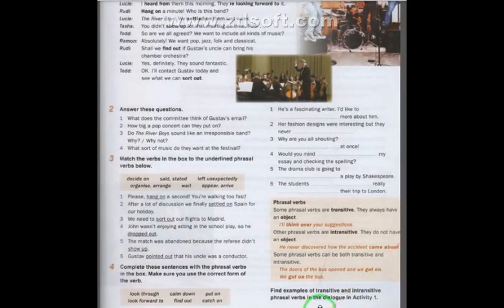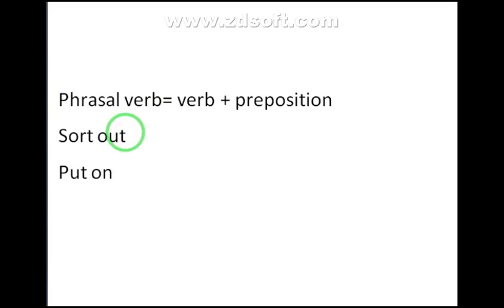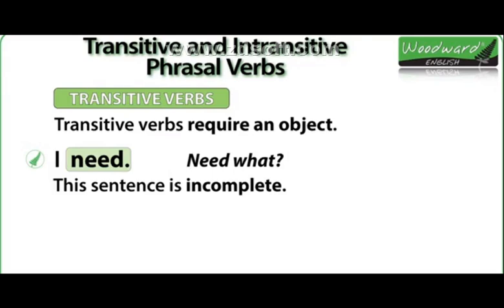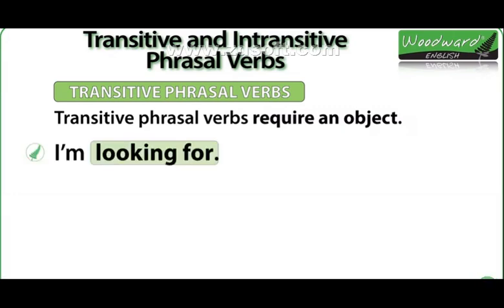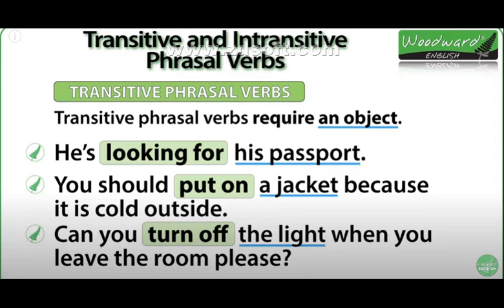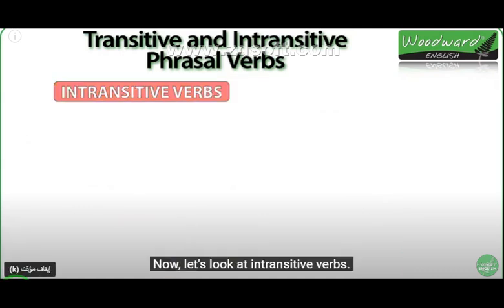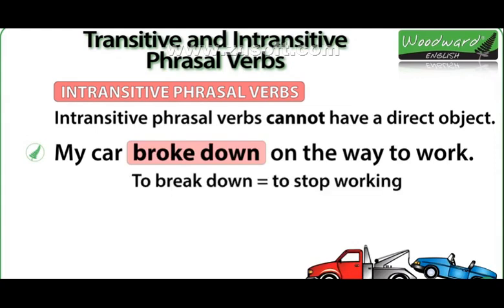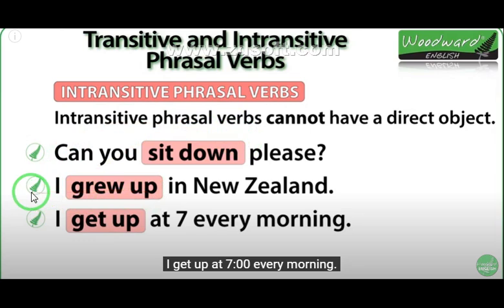9th U 2 grammar in conversation